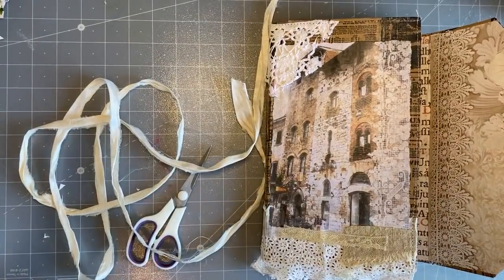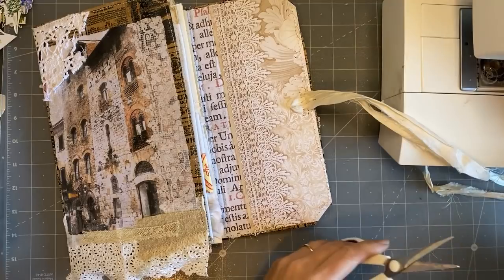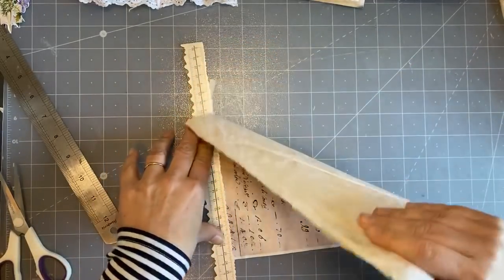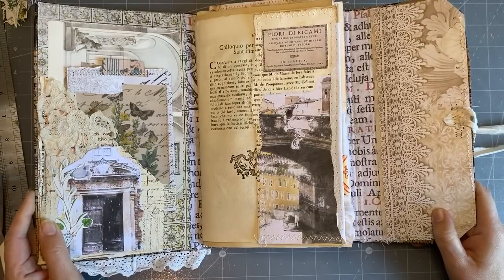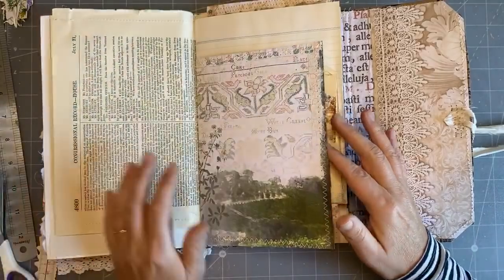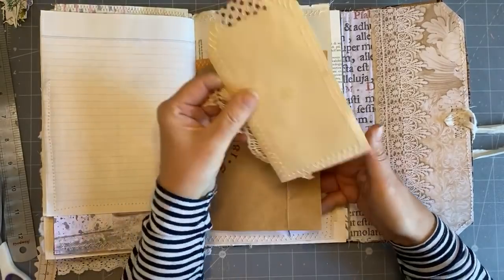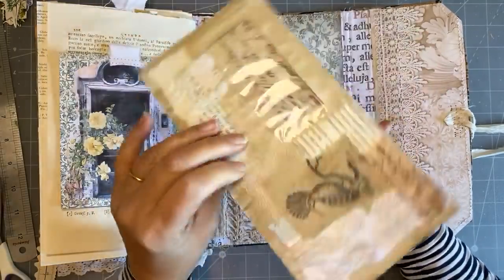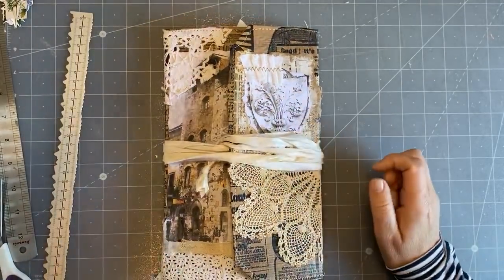Tutorial | how to make a super easy journal Part 8 | closure and finished flip through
Here is the final instalment,  Part 8, of my tutorial showing how to make a super easy junk journal using recycled packaging and what's on my table. Today we put on our simple closure and do a flip through.

Part 7 finishing off ephemera and decorating pages